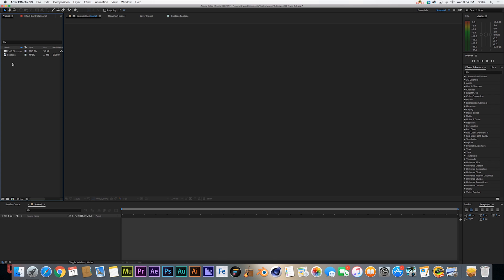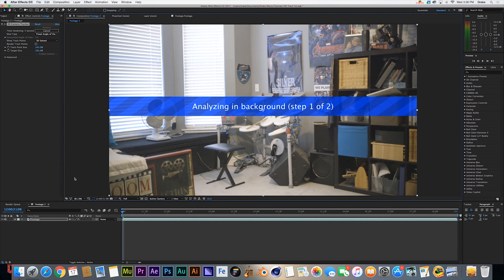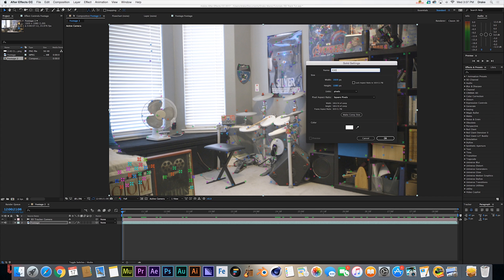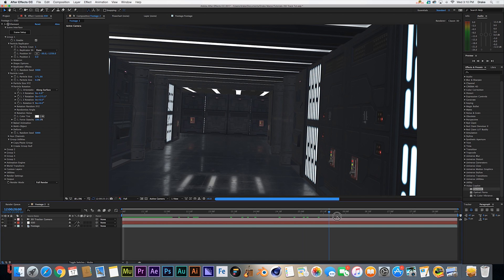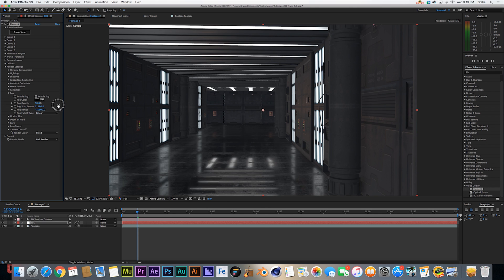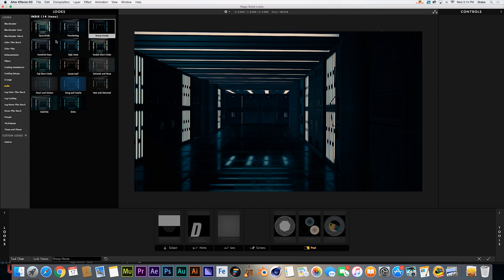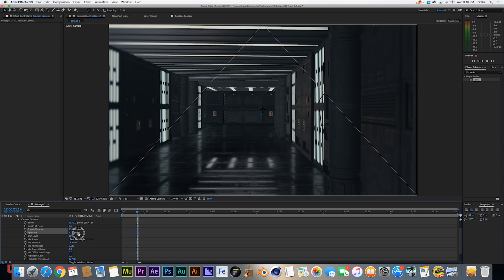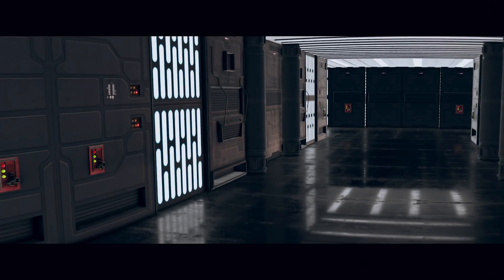Realistic Camera Movement In ELEMENT 3D!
FINAL RESULT AT 6:04

In this tutorial we take a look at how to create ultra-realistic camera movement using tracked footage inside of after effects!